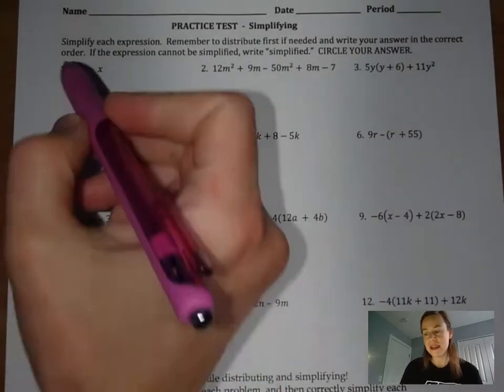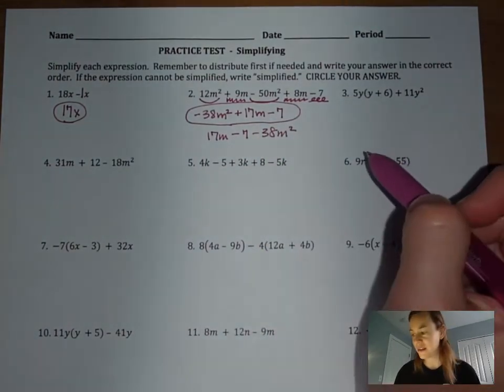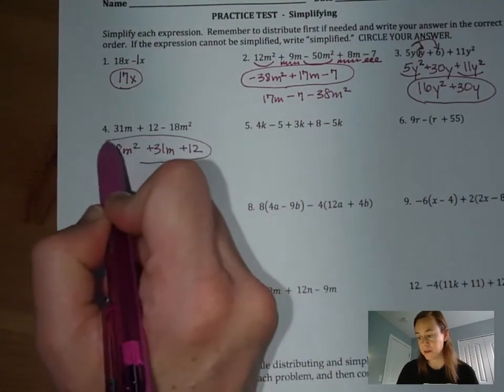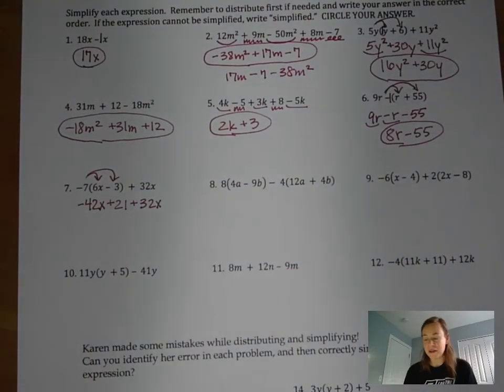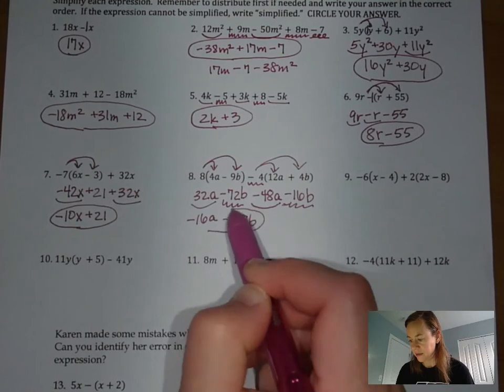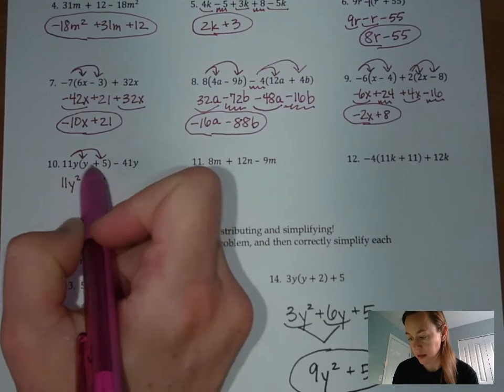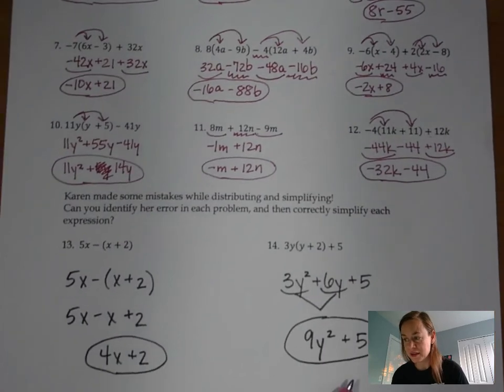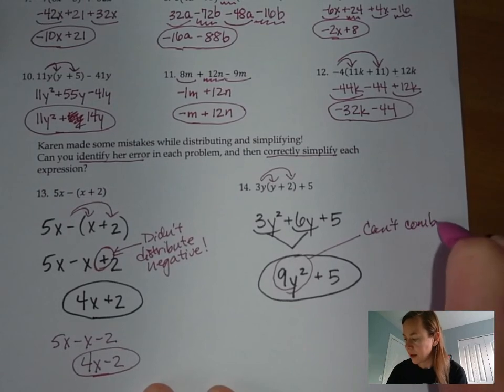7 Unit 2 PT